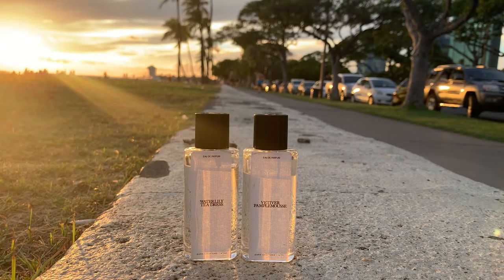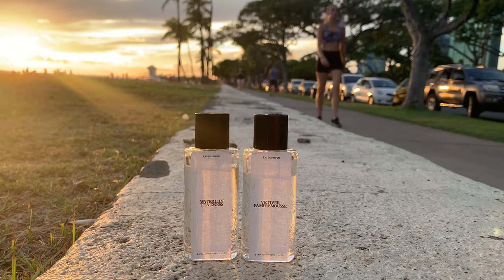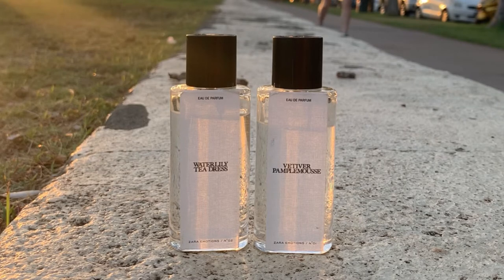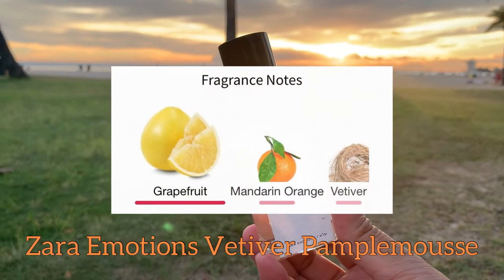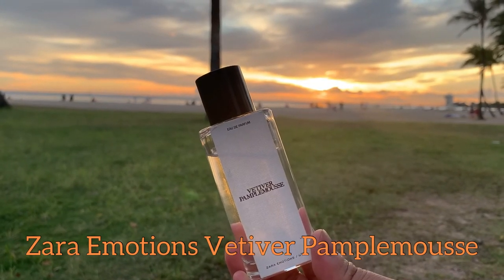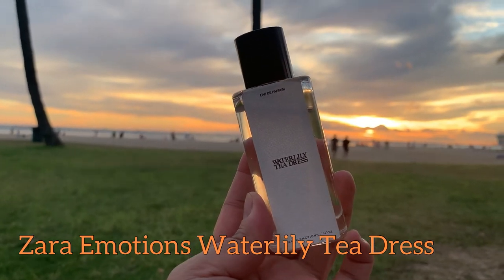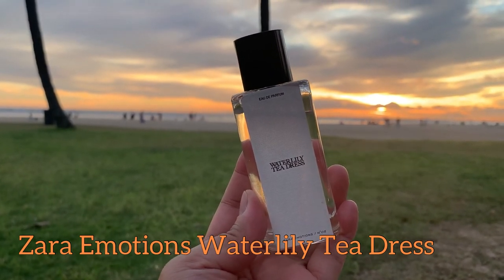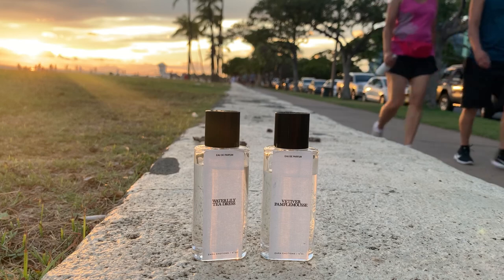ZARA x Jo Malone | Emotions line | Vetiver Pamplemousse | Waterlily Tea Dress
Hey, everyone!  Thanks for dropping by.

Review starts at 2:09

This is a review of the only 2 bottles I have from the Zara Emotions line.  I am still hopeful that this line will be released soon in the US.

Perfumes mentioned:

Zara Emotions Vetiver Pamplemousse
Zara Emotions Waterlily Tea Dress